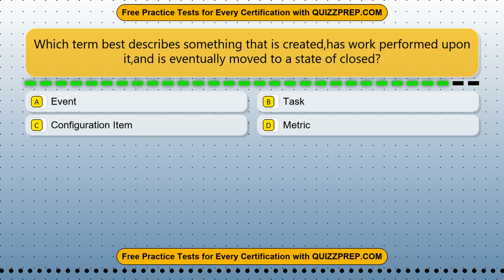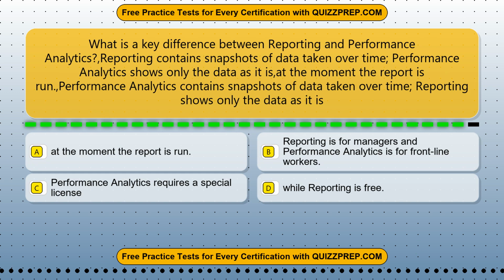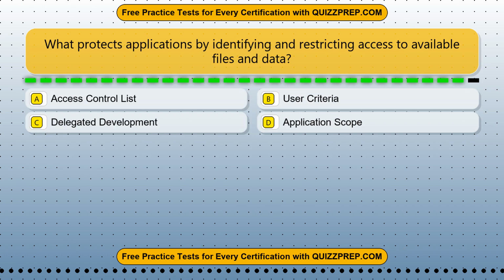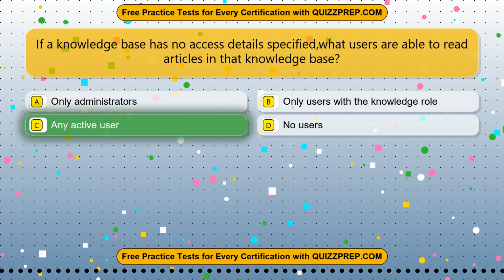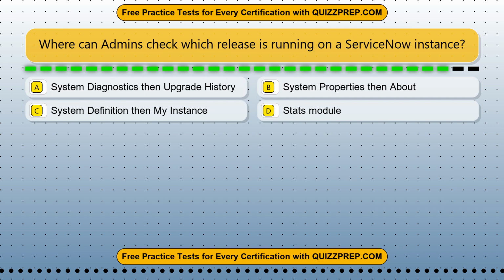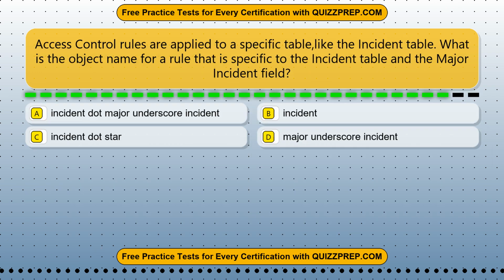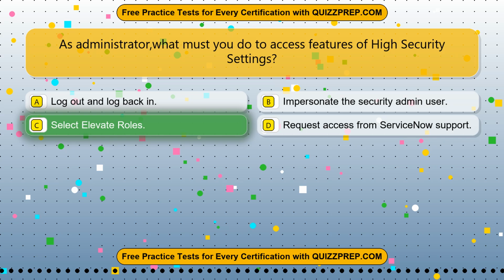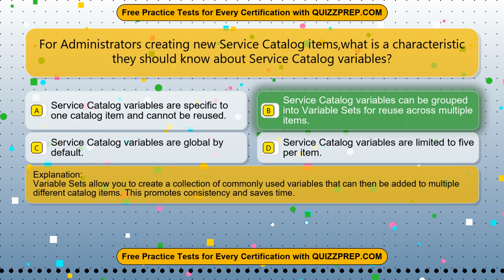ServiceNow CSA Exam Prep 2026 | Pass the Yokohama and Zurich Admin Certification First Try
Cracking the ServiceNow Certified System Administrator exam in 2026 requires a completely different approach than in previous years. With the introduction of the Yokohama and Zurich releases, the platform has evolved significantly, and the certification standards have shifted to match. If you are serious about becoming a certified admin, you need to master the latest updates to the Next Experience UI, the new Data Management Console, and the advanced automation capabilities of Now Assist and Flow Designer. This guide is specifically designed to navigate the 2026 exam blueprint, ensuring you are prepared for the most challenging scenario-based questions that the National League for Nursing and ServiceNow technical teams have integrated into the current testing cycle.

The 2026 CSA exam consists of 60 multiple-choice questions that must be completed within a 90-minute window. While the foundational concepts of lists, forms, and tables remain, the weightage has shifted toward security and platform intelligence. You will face heavy questioning on the Security Center and the Shared Responsibility Model, which are now critical components of the 30 percent database management and security domain. Understanding how to manage multi-factor authentication policies and leverage Instance Data Replication is no longer optional; it is the difference between a passing score and a retake. We have meticulously updated this content to reflect these 2026 standards, moving beyond basic navigation into the high-level configuration required in modern enterprise environments.

One of the biggest hurdles for candidates this year is the integration of AI-driven tools. The exam now tests your knowledge of Now Assist and how it simplifies common administrative tasks, such as generating catalog item descriptions or troubleshooting complex workflows in the new Flow Debugger. Our breakdown explores these enhancements in detail, showing you exactly how to approach questions regarding the Yokohama release’s Query Builder and the visual improvements in the Catalog Builder. We also provide these services, resources, and personalized help to ensure you have everything needed to succeed, from comprehensive mock exams to one-on-one coaching sessions that bridge the gap between theory and real-world application.

Time management remains the silent killer of exam success. Many students spend too much time on the initial platform overview and navigation questions, leaving them rushed for the complex data migration and integration sections. We demonstrate the scanning techniques needed to identify keywords in long, technical prompts, allowing you to quickly rule out distractor answers. By focusing on the official ServiceNow terminology and avoiding the pitfalls of outdated study dumps, you can align your preparation with the official 2026 blueprint. The goal is not just to memorize facts but to understand the logic of the Now Platform so you can handle any configuration challenge thrown your way.

Success in the ServiceNow ecosystem opens doors to some of the most lucrative roles in IT operations and digital transformation. As companies continue to migrate to the Yokohama and Zurich instances, the demand for certified administrators who understand the 2026 feature set is at an all-time high. This video provides the roadmap to that success, combining technical depth with the practical test-taking strategies required for the current exam environment. Stay focused on the new security protocols, master the updated automation builders, and use these practice questions to build the confidence necessary to dominate the exam on your first attempt.